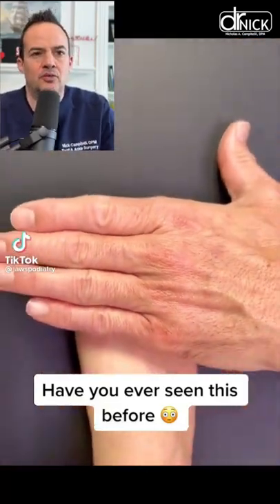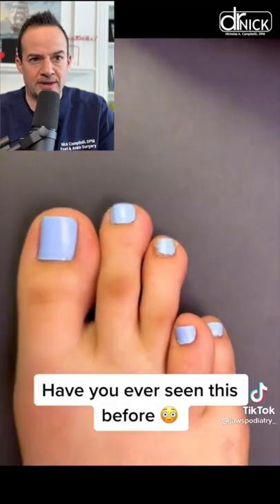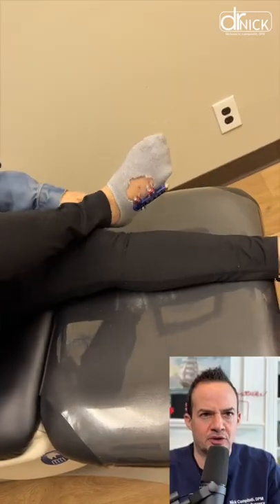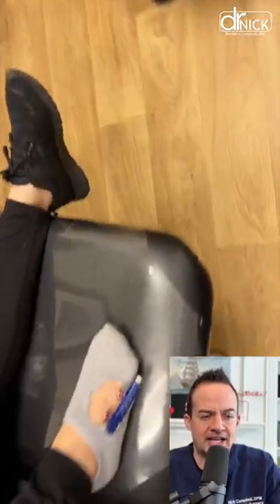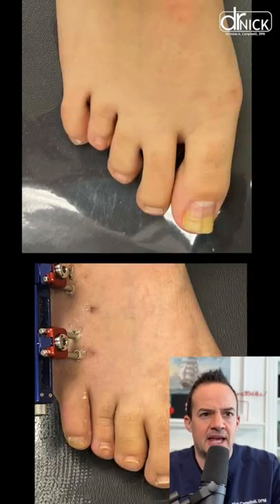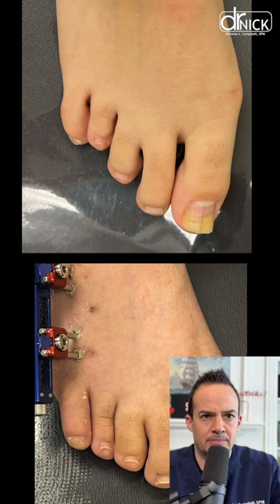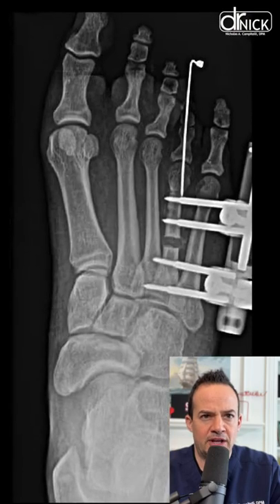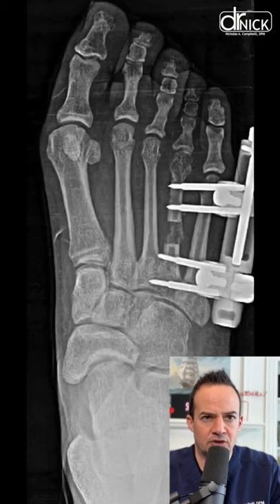DOCTOR REACTS TO LENGTHENING A BONE!😱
Watch Dr. Nick discuss how to lengthen a short bone which is the cause of a short toe! This condition is known as brachymetatarsia.